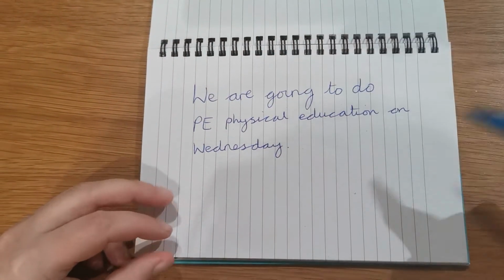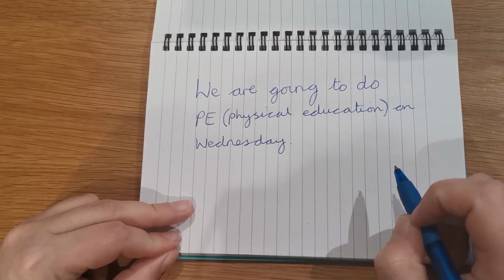How to use brackets